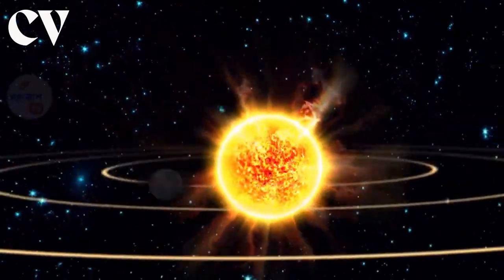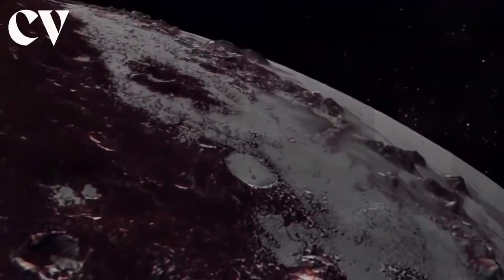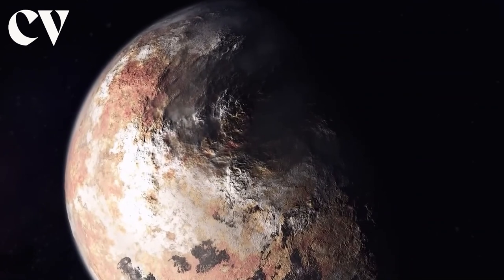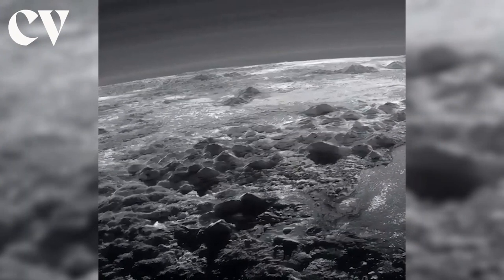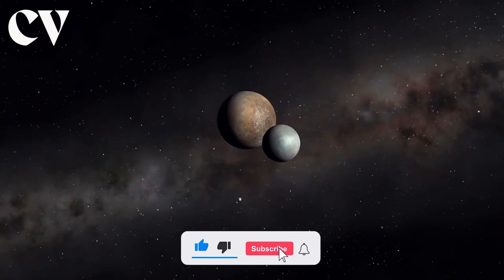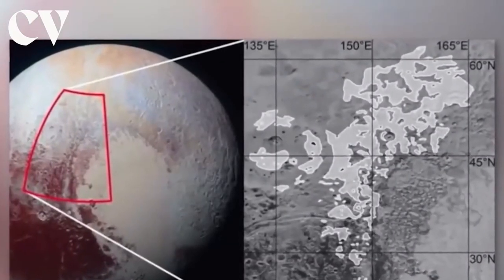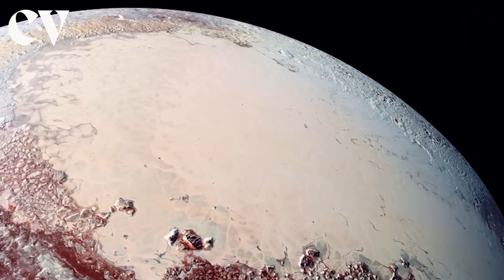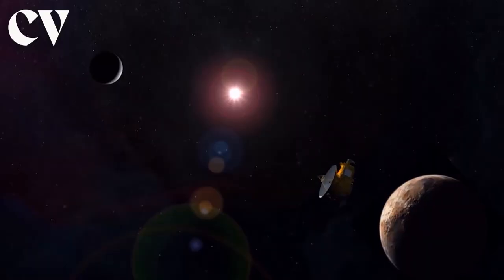Re-Exploring the Mysteries of Pluto - You Won't Believe What We Discovered!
Get ready to explore plant Pluto's mysterious world! In this video, I'm going to take you on a journey and uncover the secrets of its fascinating surface and atmosphere. Hear from leading astronomers about their exciting research findings and find out what we've learned about the dwarf planet. Don't miss out on this journey of discovery!